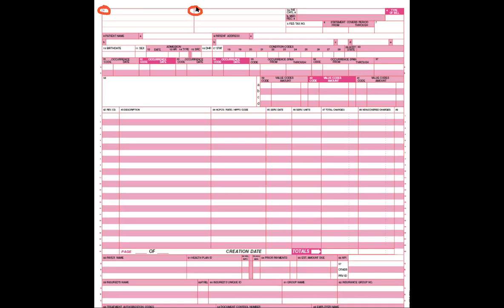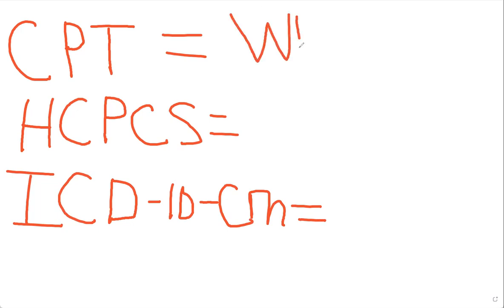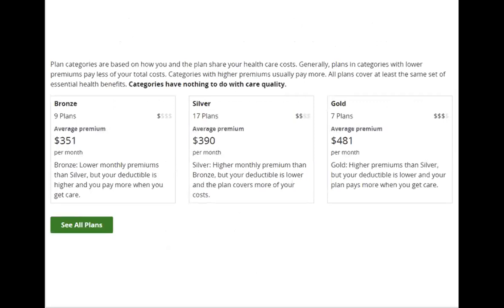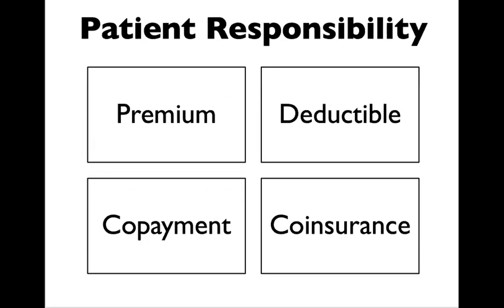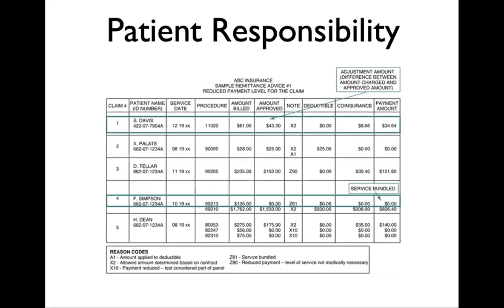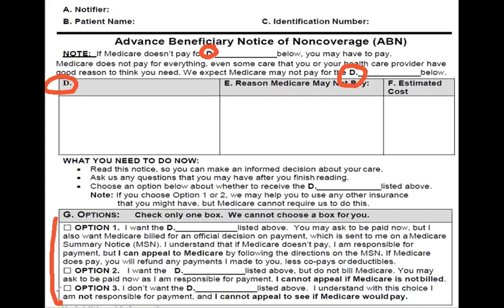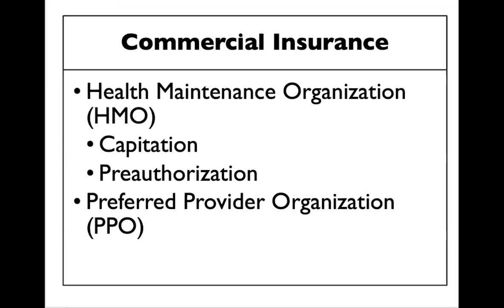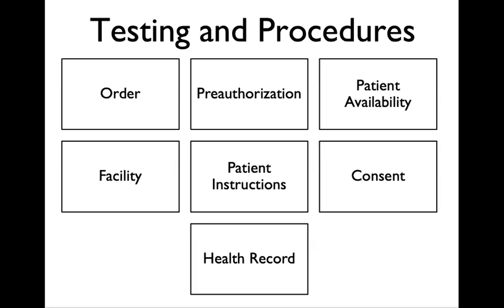CMAA May 14, 2021